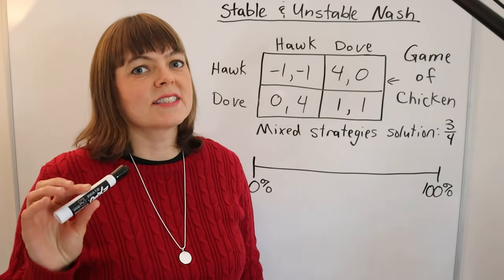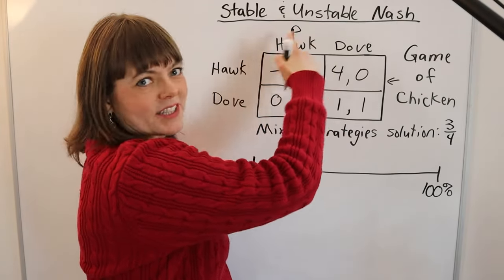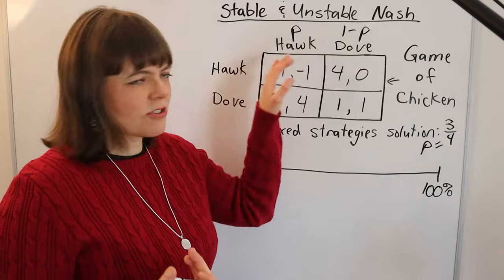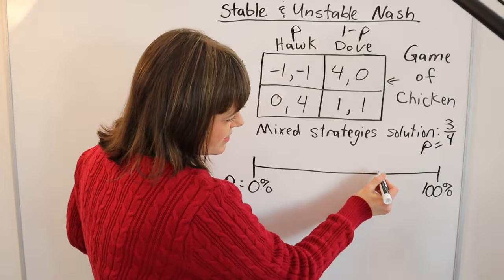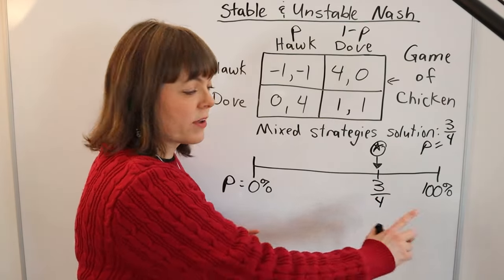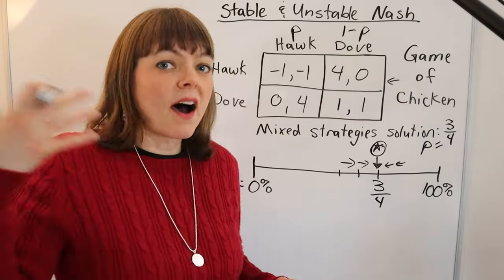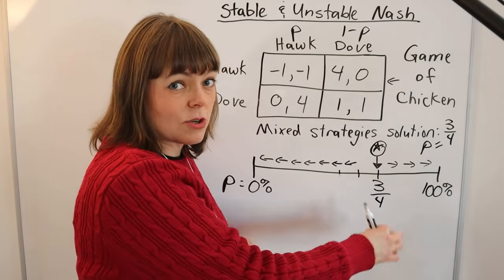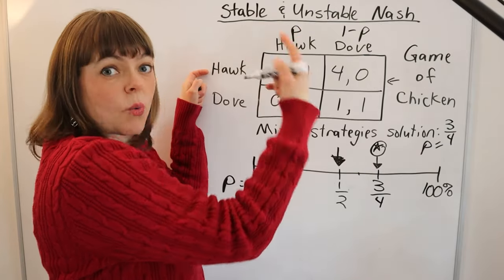Evolutionarily Stable Nash Equilibrium (vs. Unstable)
This video explains what evolutionarily stable Nash equilibrium are, and goes through an example of testing for stability.